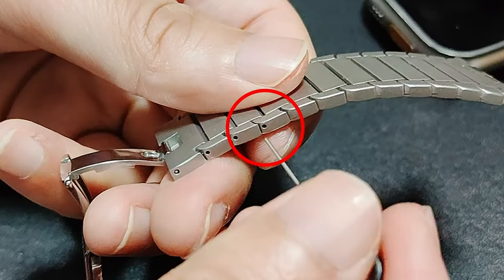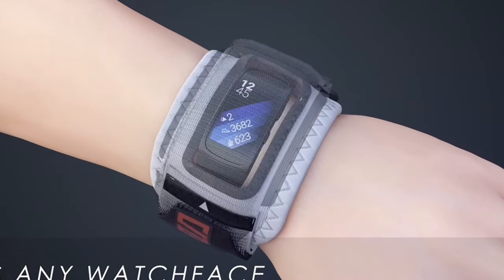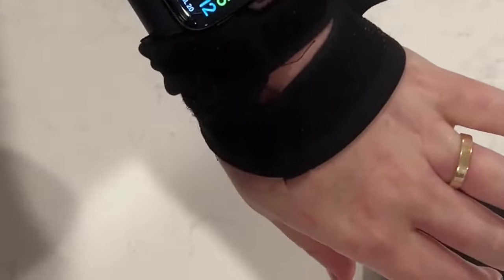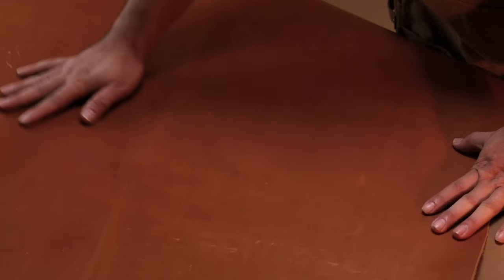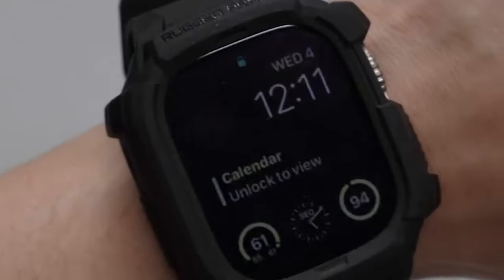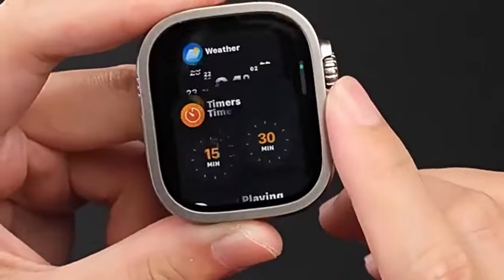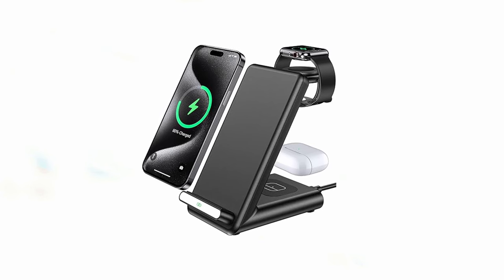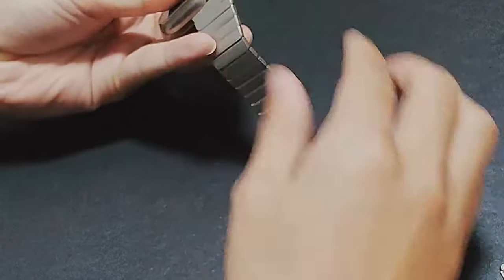7 Best Apple Watch Ultra 2 Accessories 2024!🔥🔥✅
Welcome beautiful people, Let's talk about the best apple watch ultra 2 accessories! I have made a list of the best apple watch ultra 2 accessories which will help you decide which one to choose.

Quick Links:✔
   introduction 0:00

I have prepared this video guide for the best apple watch ultra 2 accessories to give you the ins and outs to help you make the right choice. So let's get started.
The Apple Watch Ultra 2 is a powerful and versatile smartwatch, but it's important to protect it from damage and enhance its functionality.  To help you get the most out of your device, we've compiled a list of the top 7 accessories for the Apple Watch Ultra 2 in 2024. These accessories range from protective cases and bands to wireless charging stations and screen protectors, offering a variety of options to suit your needs and preferences.
The SwiftBand Universal Smartwatch Protective Strap for Apple Watch Ultra 2 offers comprehensive protection and other compatible smartwatches. By safeguarding both the watch body and the strap, it is particularly suitable for individuals involved in contact sports or activities where accidental impacts are common.
The Impact Band Ultimate Smartwatch Protector for Apple Watch Ultra 2 offers robust protection and other compatible smartwatches without compromising functionality.
The Suitisbest Leather Bands for Apple Watch Ultra 2 offer a stylish and comfortable upgrade.
The Spigen Rugged Armor Pro case for Apple Watch Ultra 2 provides a robust and stylish solution for protecting.
The WSKEN 9H Tempered Glass screen protector for Apple Watch Ultra 2 is a reliable and durable option for safeguarding.
The QKXC Wireless Charging Station for Apple Watch Ultra 2 offers a convenient and efficient solution for charging your watch and other compatible devices.

AllCasesHere is a participant in the Amazon Services LLC and other affiliate Associates Program, an affiliate advertising program designed to provide a means for sites to earn advertising fees by advertising and linking to Amazon and other platforms. As an Associate, I earn from qualifying purchases.